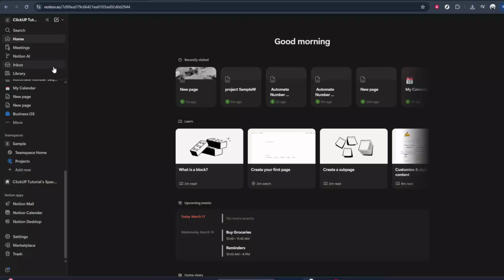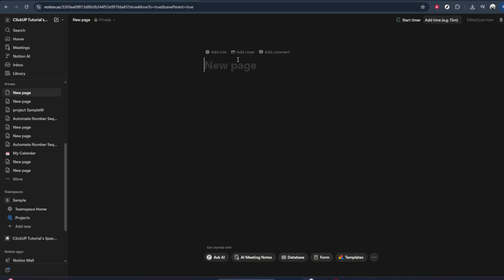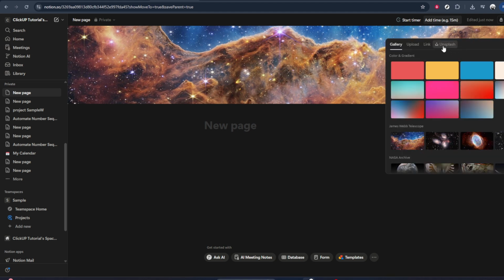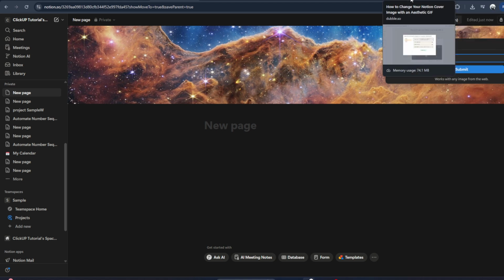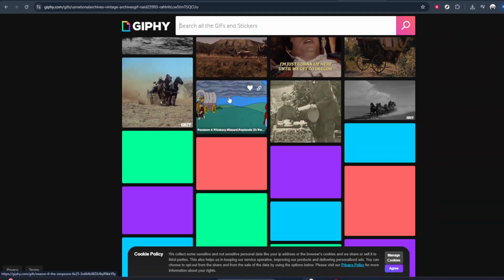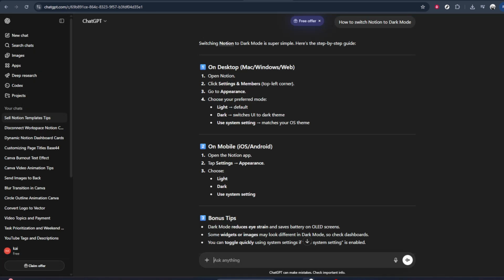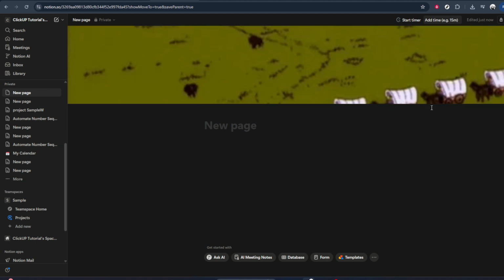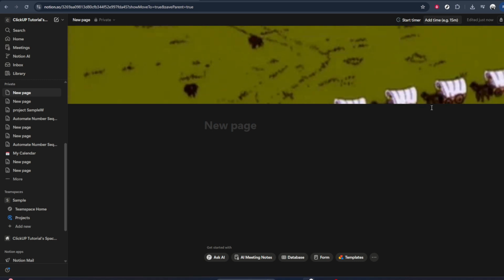How to Change Your Notion Cover Image with an Aesthetic GIF | Easy Guide 2026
In this video, you’ll learn how to change your Notion cover image with an aesthetic GIF to make your pages more visually appealing and unique.